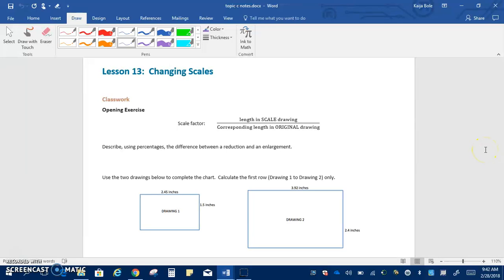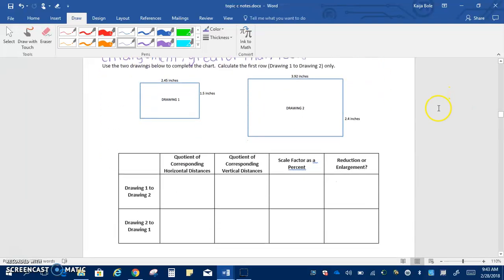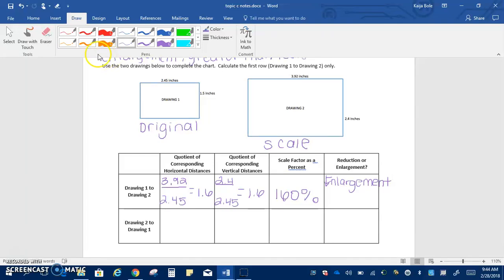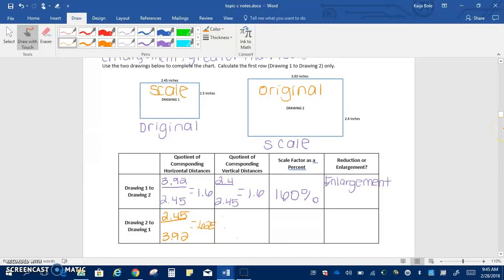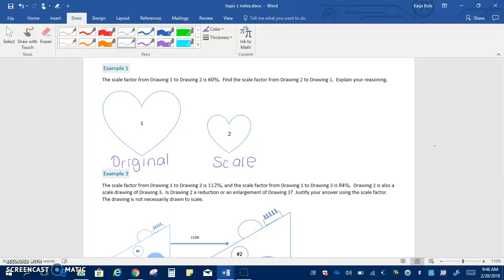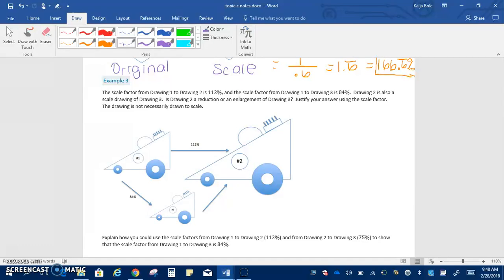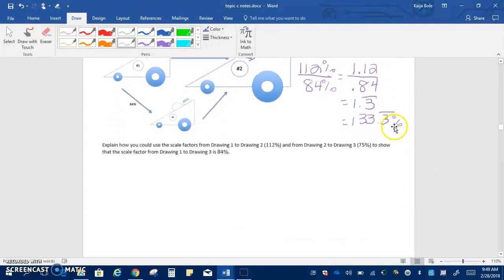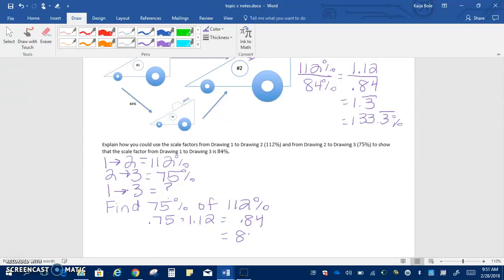4.13 Changing Scales